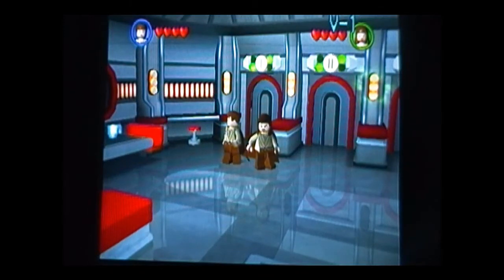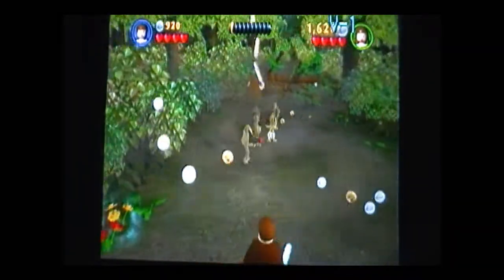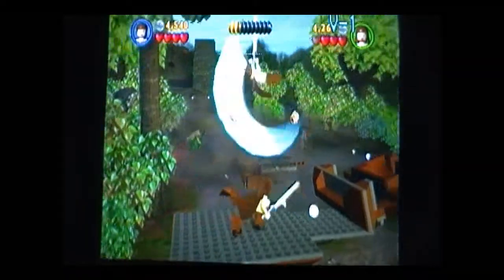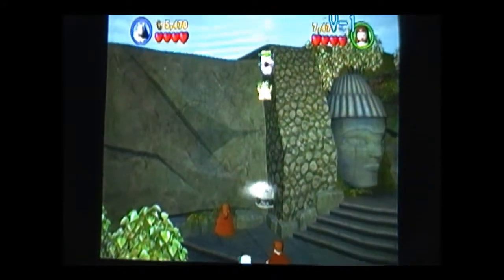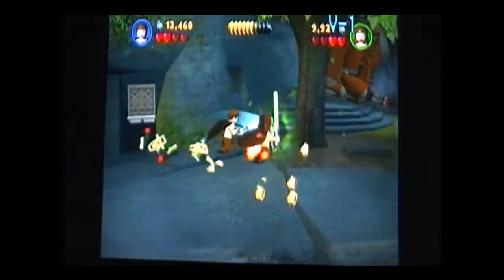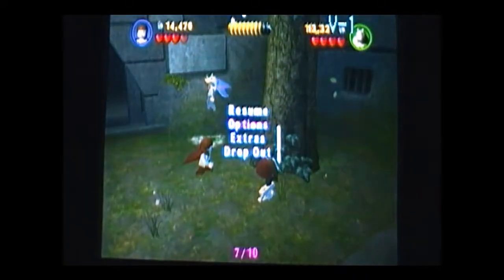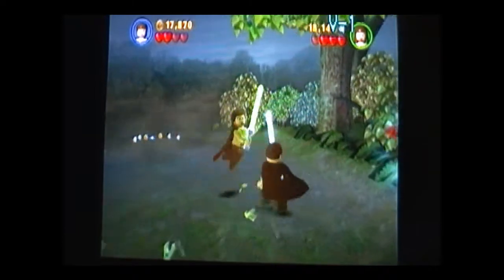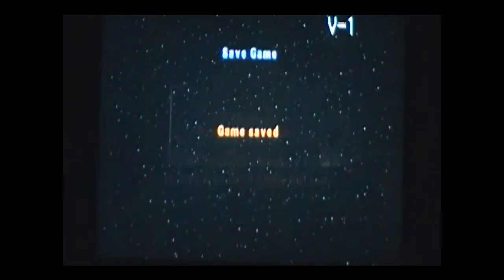Lets Play Lego Star Wars The Video Game - Episode 1 - Chpt. 2